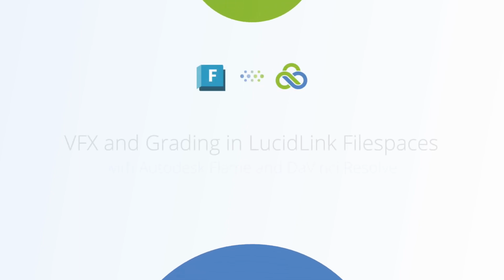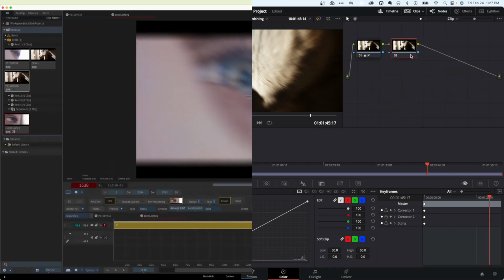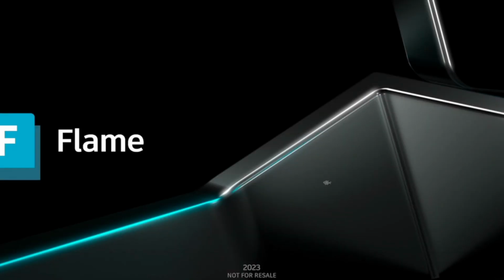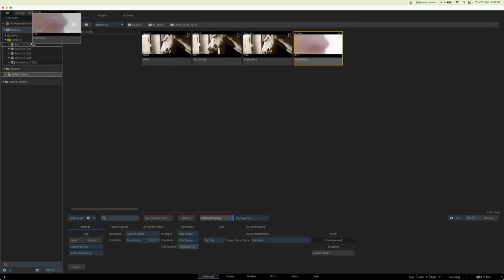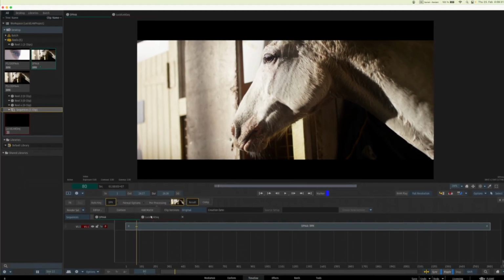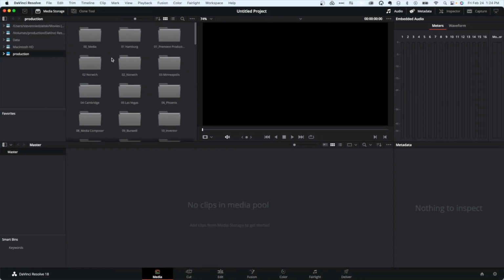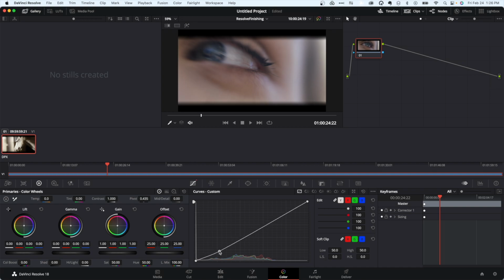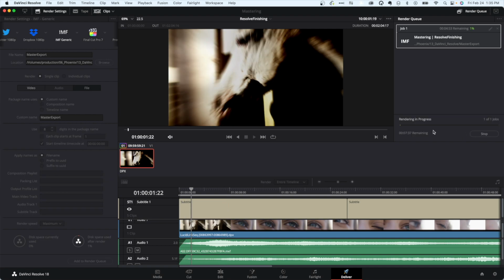Visual Effects Workflow: Autodesk Flame and LucidLink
LucidLink provides a space for global teams to collaborate on massive projects with easy and instant file access. Paired with Flame, LucidLink revolutionizes the world of VFX post-production.